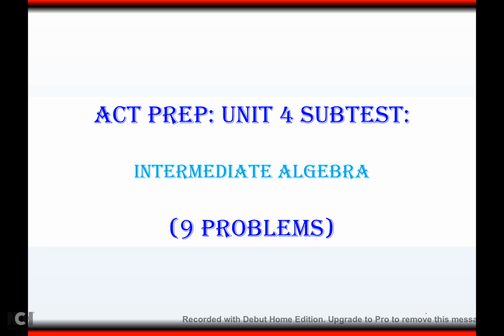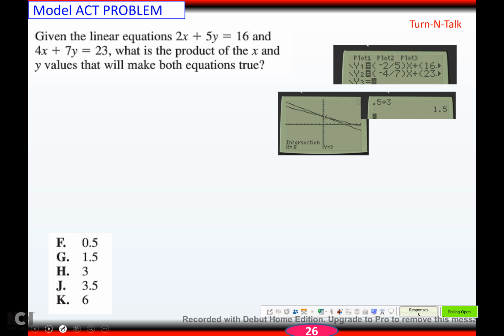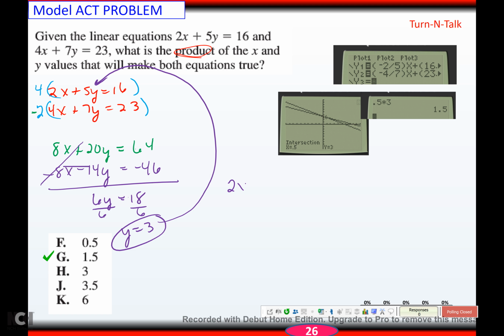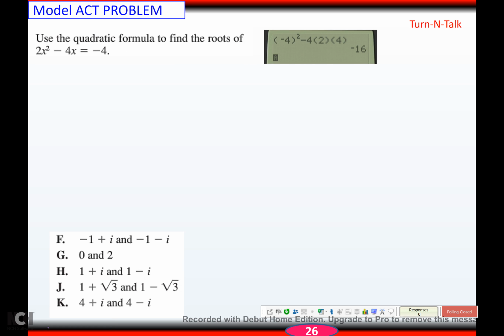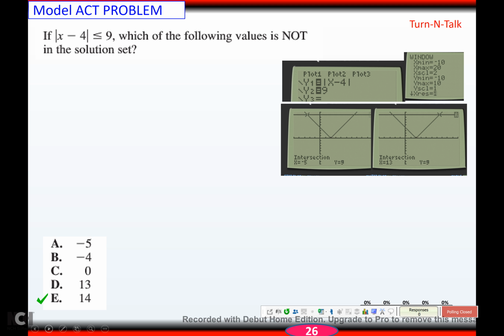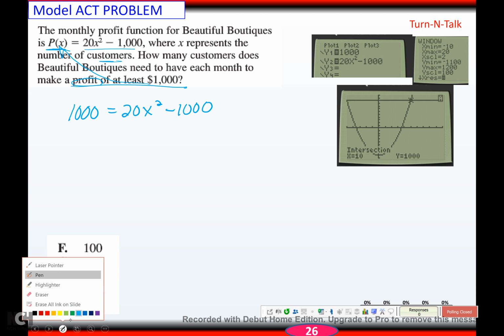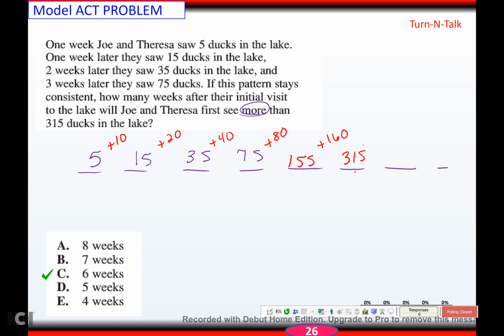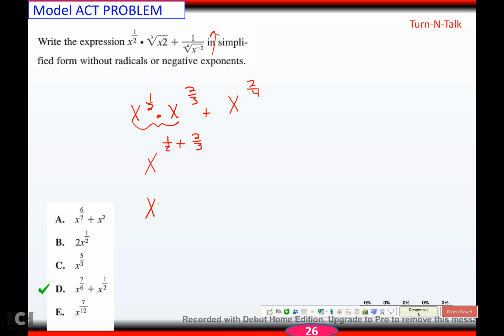ACT Prep Unit 4 Subtest Intermediate Algebra